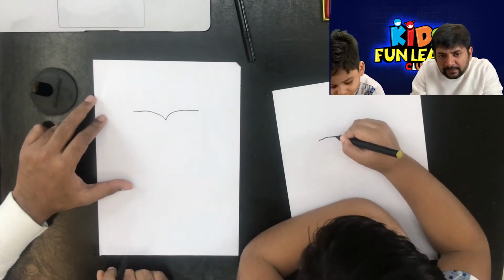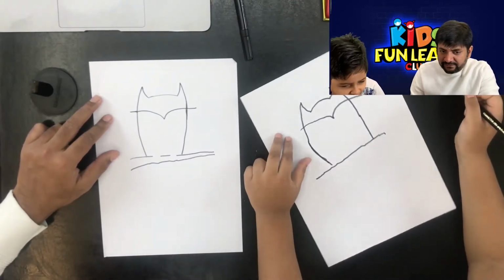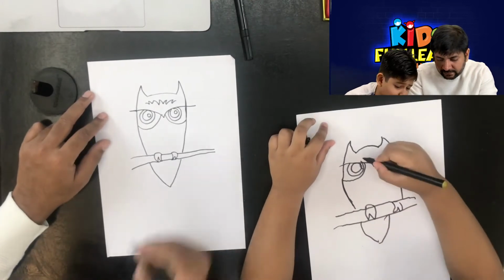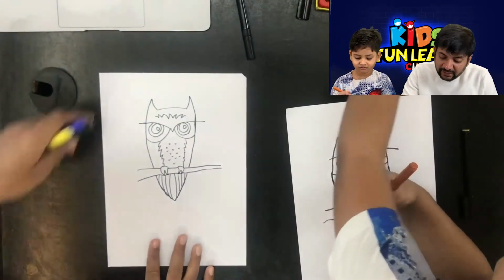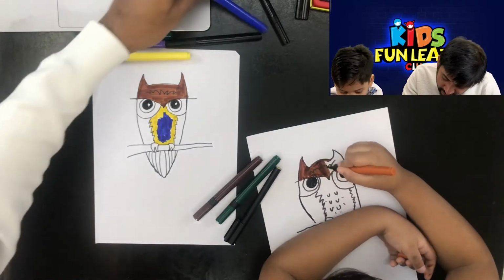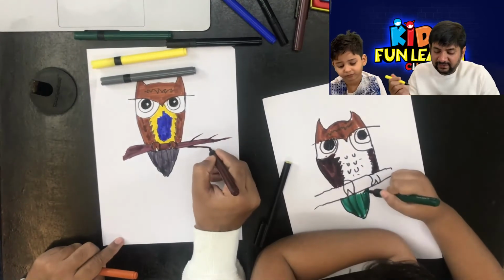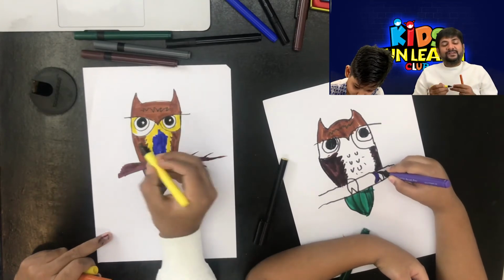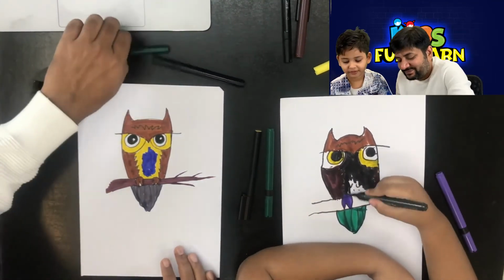How to draw an Owl Easily - Step by Step Tutorial for Kids and Beginners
Hello Friends,

In this tutorial we will learn to draw an Owl step by step so that even kids who are just beginners can grasp it. Kids who have a keen interest in drawing, art & crafts are going to enjoy this tutorial that teaches How to draw an Owl in an easy and a simple manner!

The materials required to draw a simple Owl are:
1. Black Sketch pen
2. Paper (we used watercolor paper)
3. Water Color pens
4. Pencil Colors
5. Colorful Sketches

Explore some more interesting and creative resources for your kids

Do show us some love by Liking and commenting on the video ❤️

Good Luck!

Instagram hoe om te teken
እንዴት እንደሚሳል
كيف ترسم
Ինչպես նկարել
necə çəkmək
nola marraztu
কিভাবে আকে
як маляваць
kako crtati
как да рисувам
ಹೇಗೆ ಸೆಳೆಯುವುದು
com dibuixar
сурет салу
sa unsa nga paagi aron sa pagkalos
mmene kudzatunga
如何画
如何畫
nzira yekukwevera
කොහොමද අඳින්නේ
그리는 방법
kako nacrtati
çawa bikujin
hvordan man tegner
ako kresliť
kako narisati
Kiel desegni
kuidas joonistada
Paano Gumuhit
kuinka piirtää
como deseñar
sut i dynnu
როგორ დავხატოთ
איך לצייר
hogyan rajzolj
esi ise
ווי צו ציען
cara menggambar
描く方法
cara nggambar
របៀបគូរ
ວິທີການແຕ້ມ
duci
kā zīmēt
kaip piešti
wéi zeechnen
како да црташ
എങ്ങനെ വരയ്ക്കണം
kif tfassal
me pehea ki te utu
कसे काढावे
хэрхэн зурах
څنګه رسم
چطوری طراحی کنیم
jak narysować
ਕਿਵੇਂ ਖਿੱਚਣਾ ਹੈ
кантип тартат
cum să atragă
как нарисовать
le auala e faalatalata
Како цртати
ho hohela joang
ڪئين ٺاهيو
வரைவது எப்படி
jak kreslit
ఎలా గీయాలి
nasıl çizilir
як намалювати
indlela yokudweba
indlela ukudweba